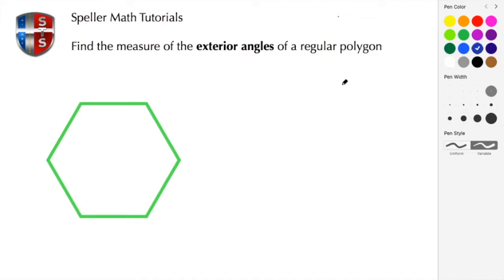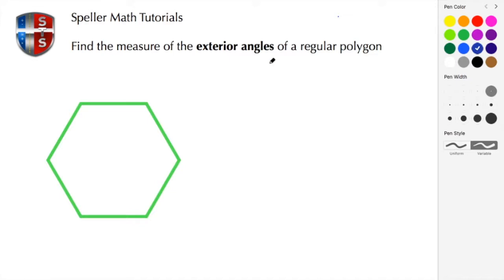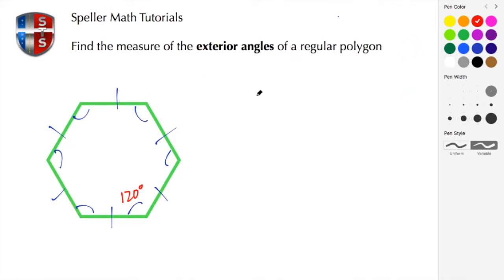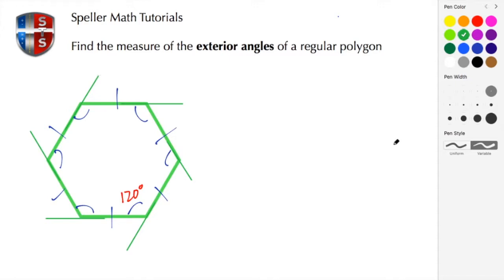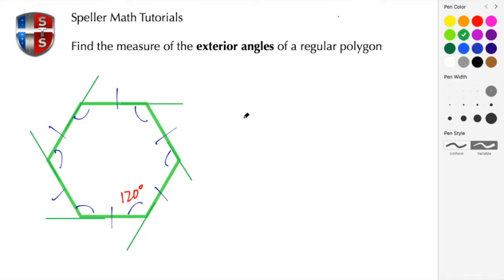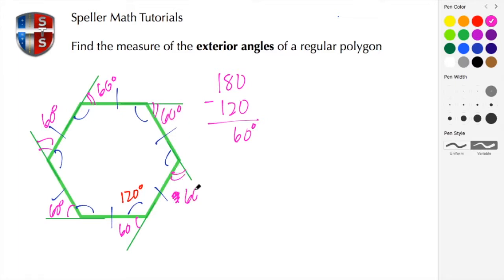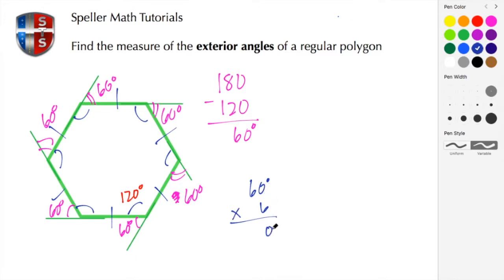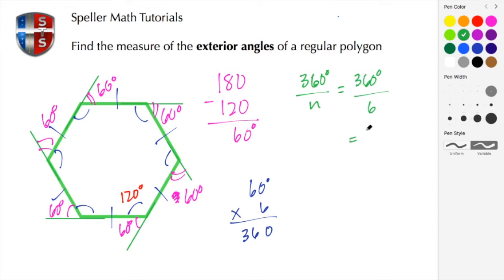Find the exterior angles of a regular hexagon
Learn how to calculate the measure of individual exterior angles of a regular hexagon.

You will learn 2 methods used to calculate the measure of exterior angles.

Method 1:

Find the measure of a single interior angle

180 - ( ( n - 2 ) * 180 ) / n, where n is the number of sides of the regular polygon

Method 2:  THE EASY METHOD

Find the exterior angle in once calculation

360 / n, where n is the number of side of the regular polygon